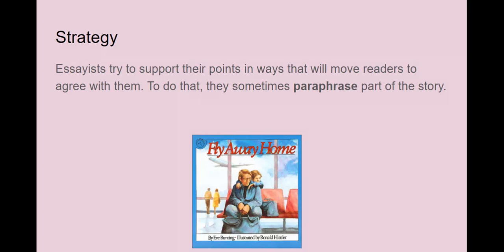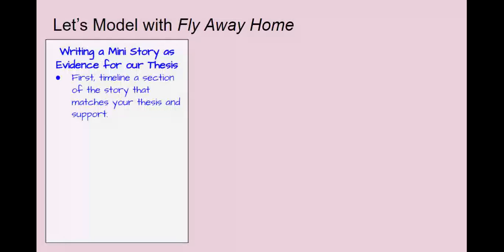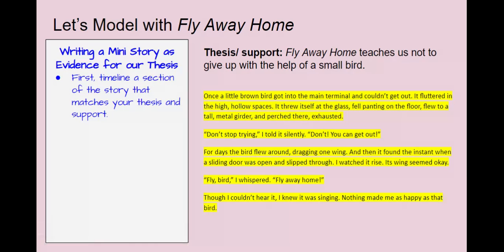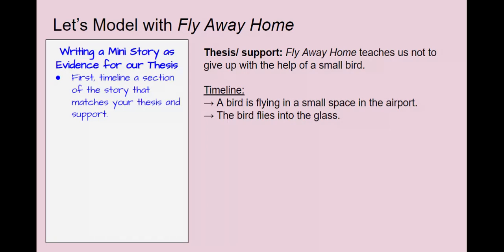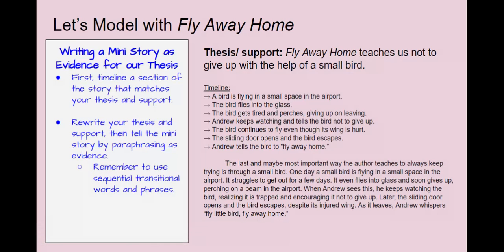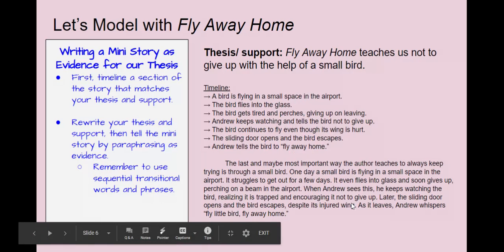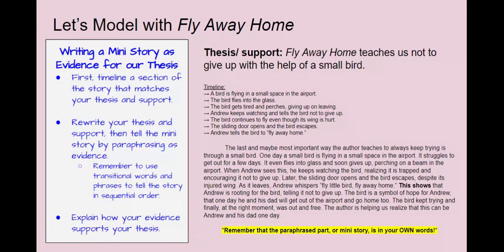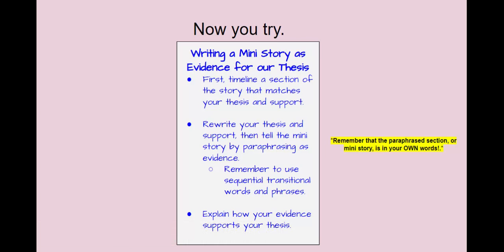Angling Mini Stories - Google Slides